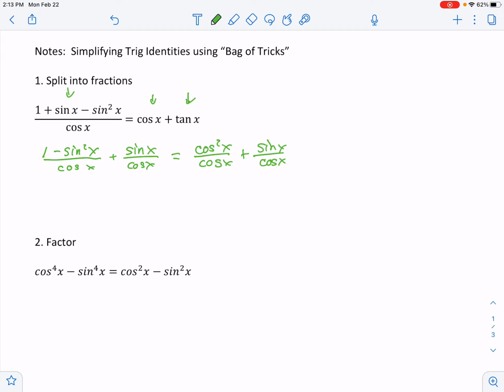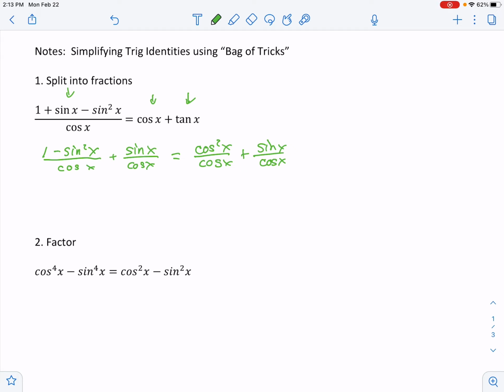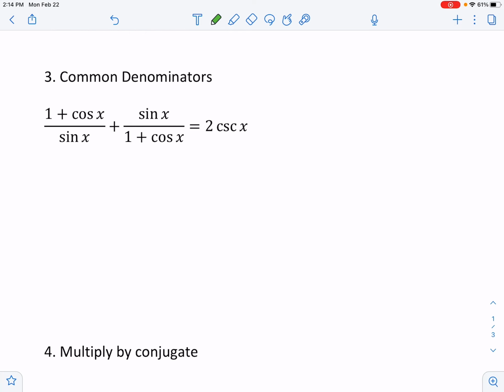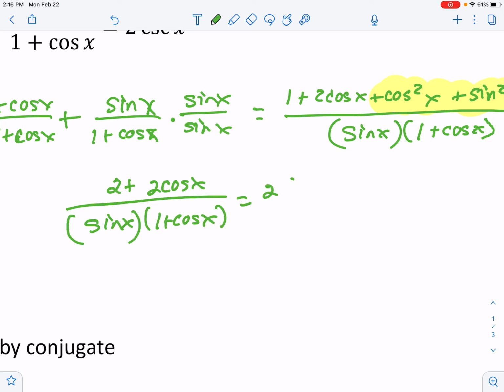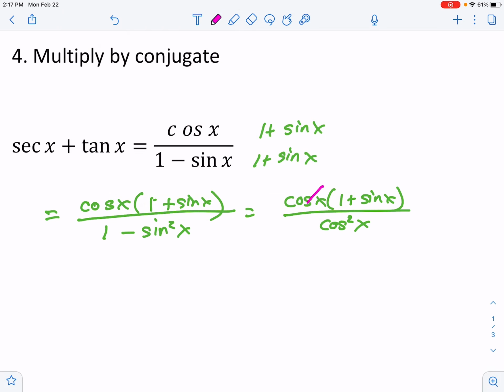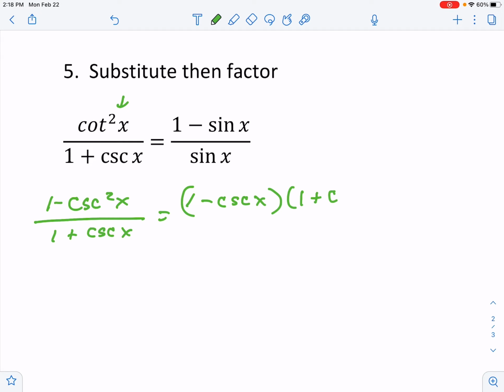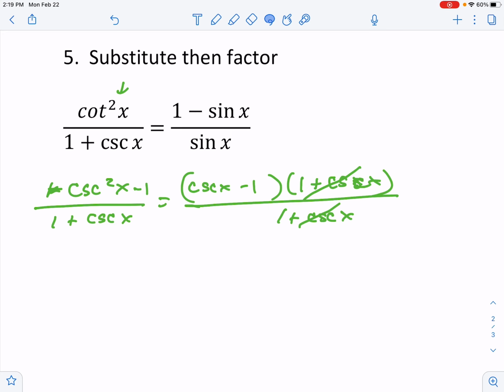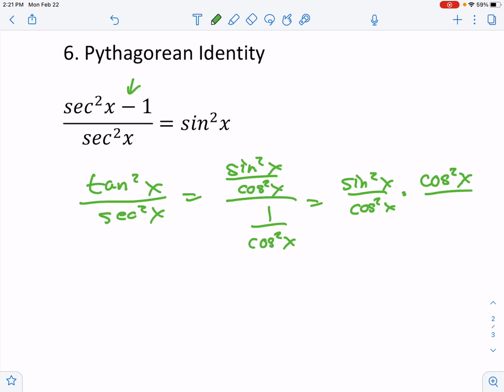Mrs. Wilt teaching Simplifying Trig Identities Bag of Tricks